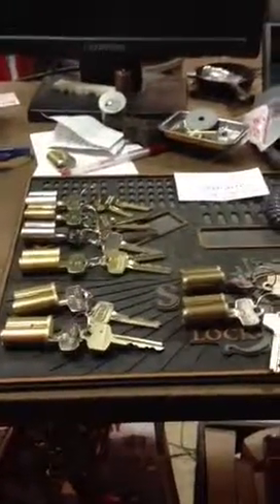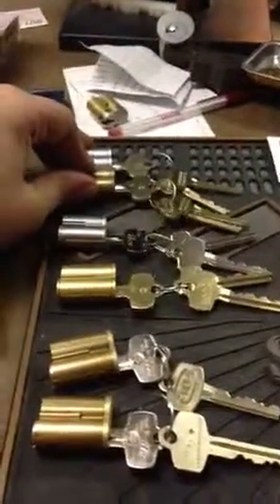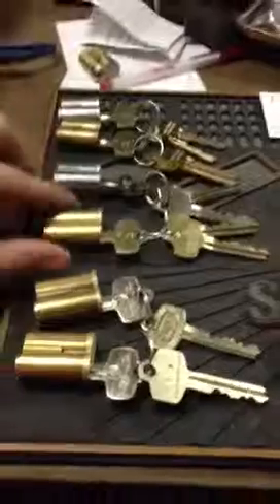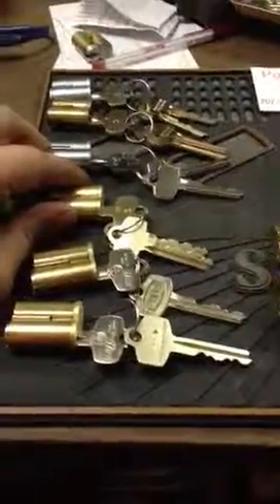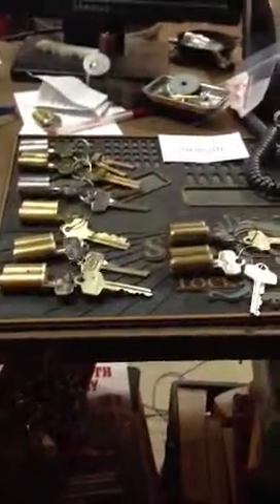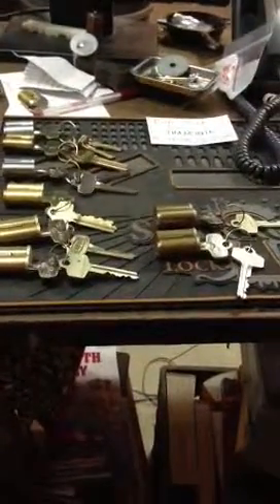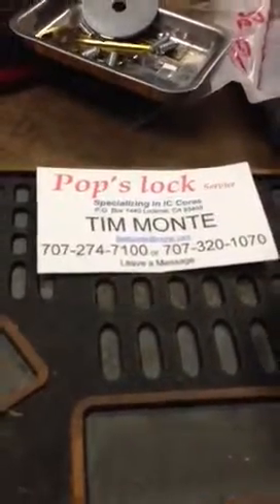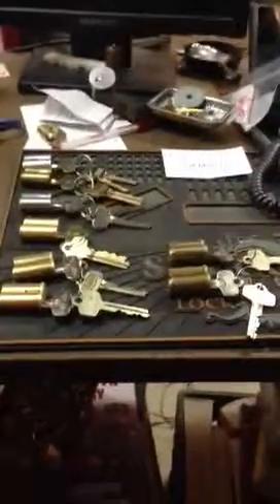Best cores and keys